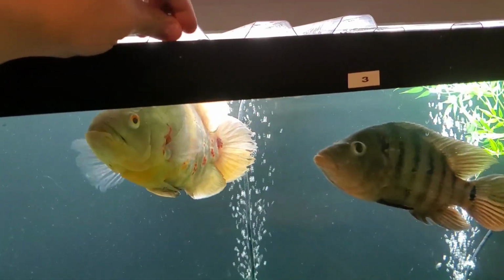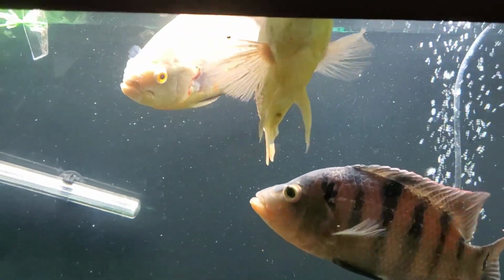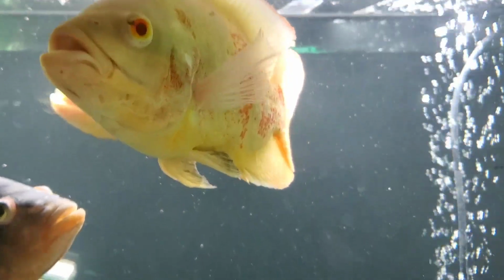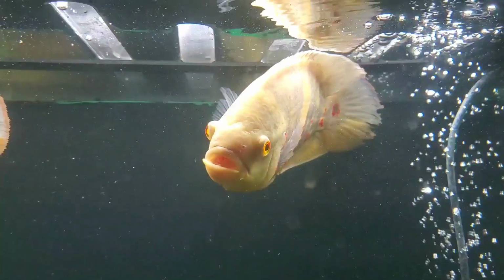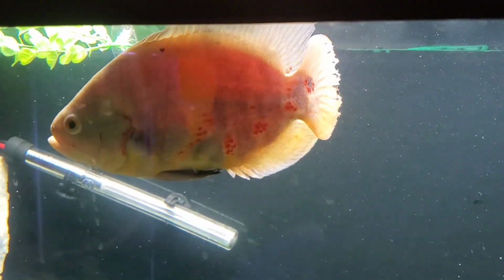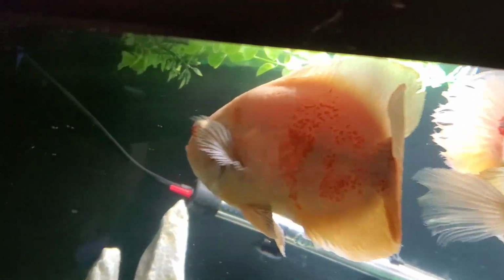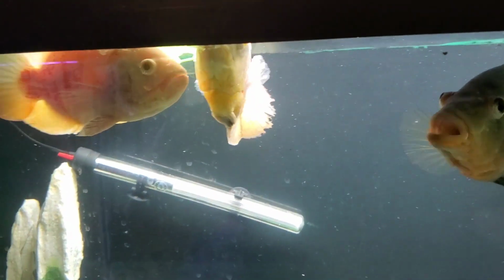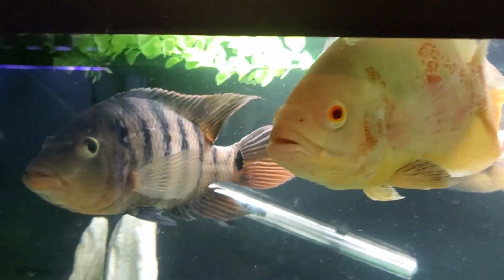Oscar fish and how to sex them! [Monster Cichlids]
We all have those awesome fish that really get us excited about the hobby. For me, its central and south american cichlids.

One of the most popular fish in the hobby, Oscars are often mistreated and kept in conditions that do not take into consideration their massive size.

 Today we take a look at 2 beautiful albino oscars, and a Mayan cichlid.